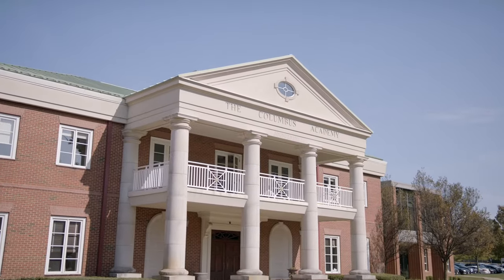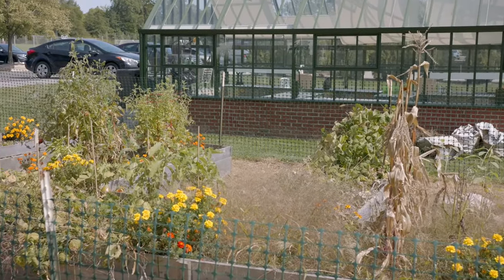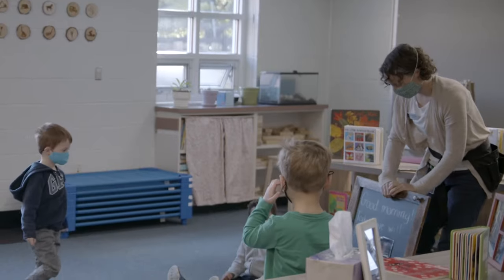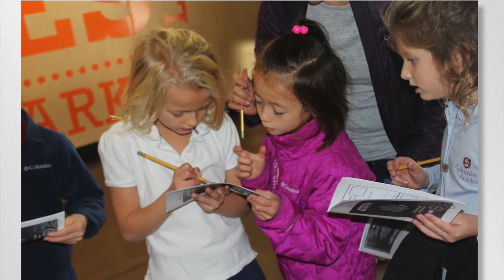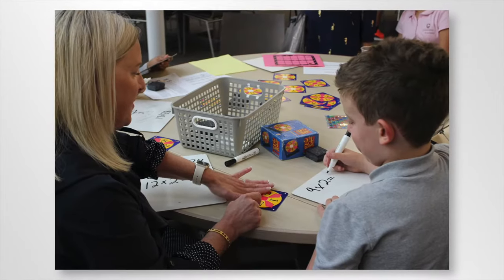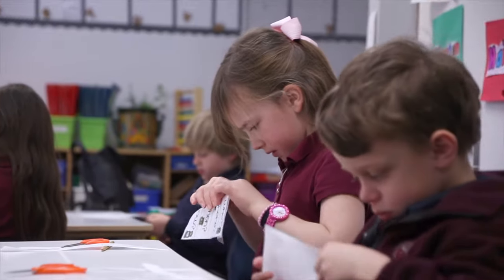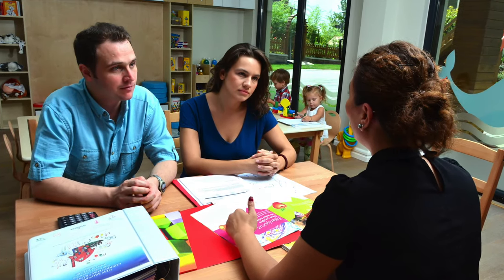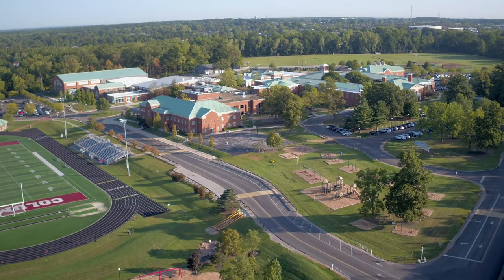Columbus Academy Early Childhood Virtual Tour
Take a virtual tour of our Early Childhood Program with Brelle Farrenkopf, our Associate Head of the Lower School, as she gives you an inside look at the day-to-day happenings and focus of our Explorers through kindergarten classes.